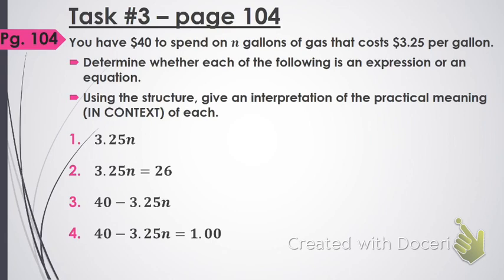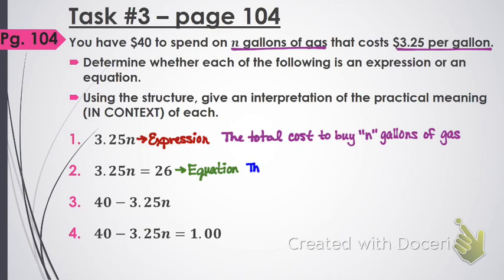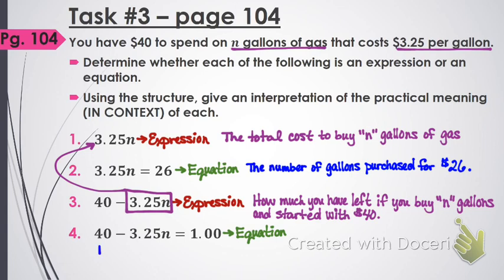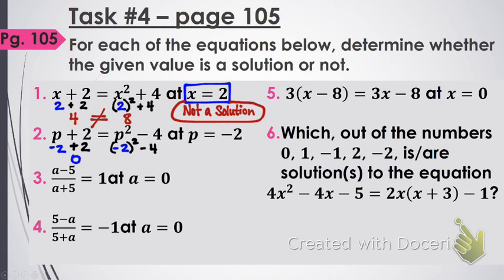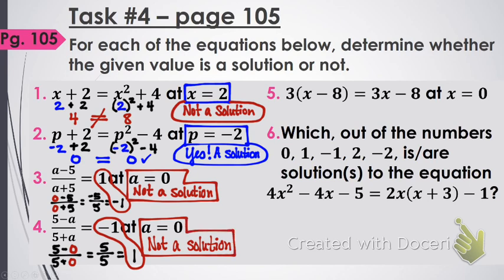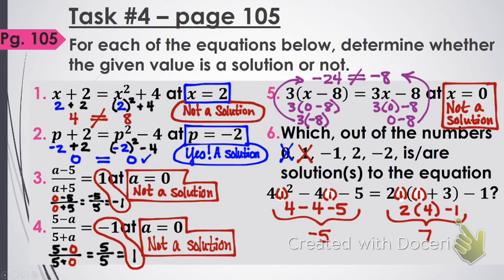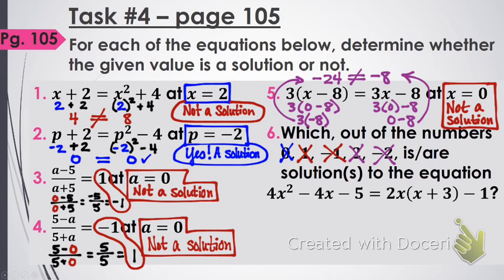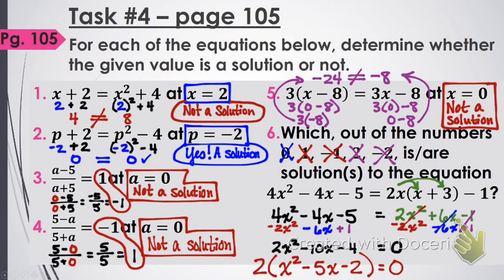PRIME Math Friday 10-8 Gasoline Cost & Equations and Solutions